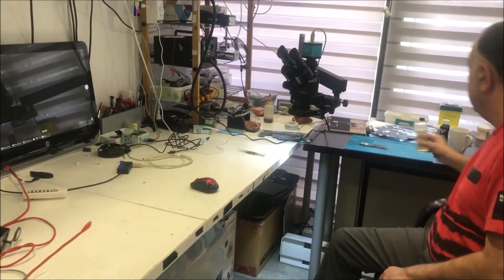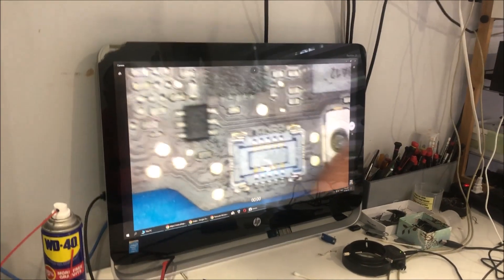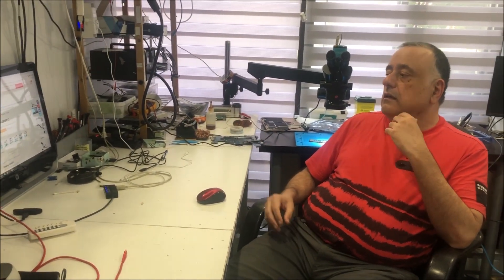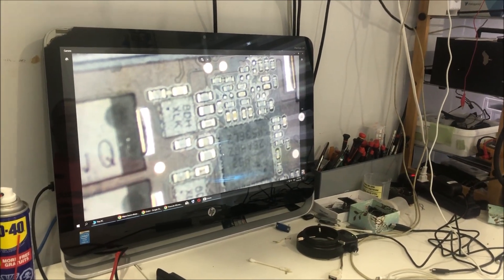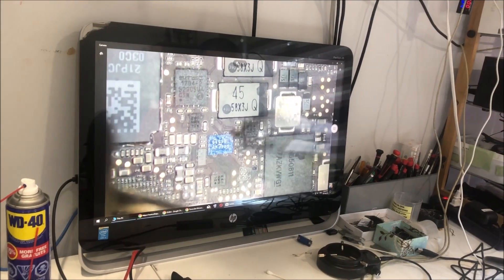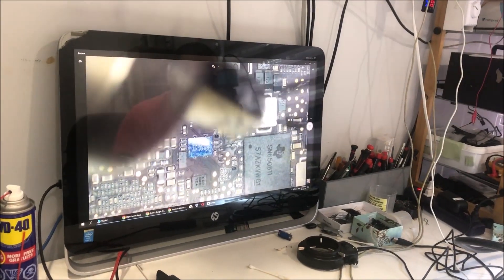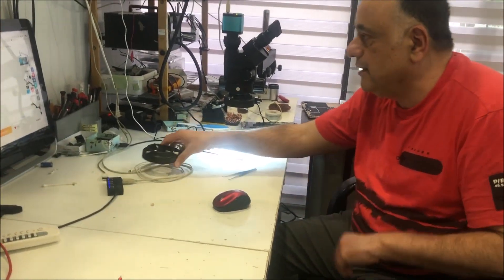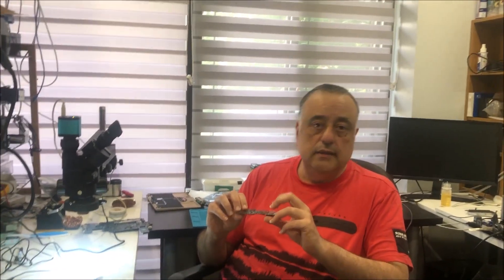Eakins Simul Focal 3.5X-90X Zoom Trinocular Stereo Microscope with Articulating Arm Review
This is non paid review about Eakins Simul Focal 3.5X-90X Zoom Trinocular Stereo Microscope with Articulating Arm Review, I will attach a video on the end with real photo of the microscope via the camera. Bare in mind that the quality is much better from the microscope/
Link to the Microscope I bought: